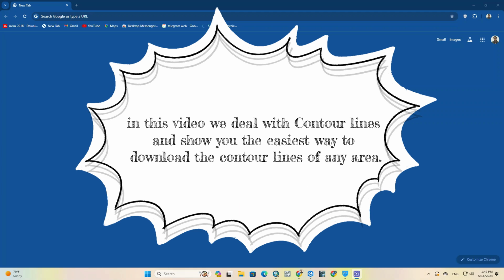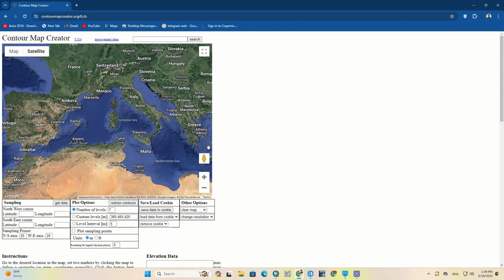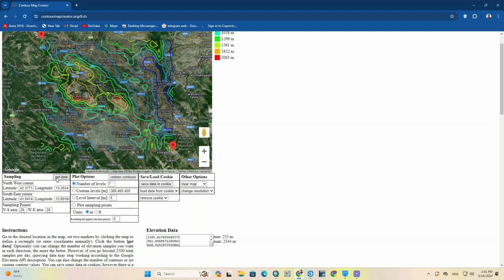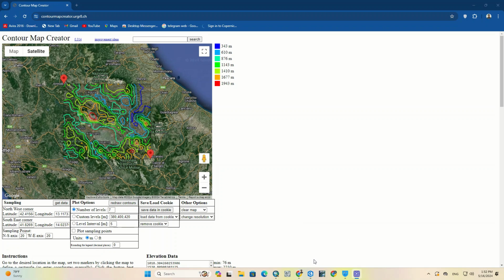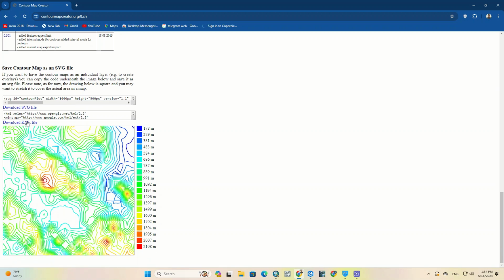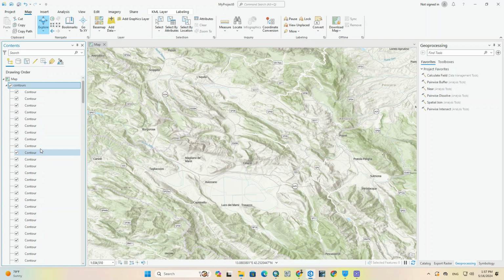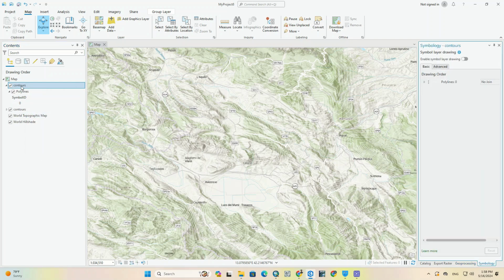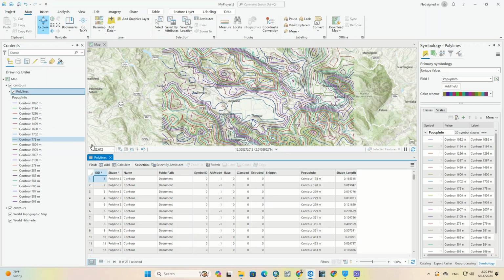How to extract contour Lines from Contour Map Creator website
Contour generation typically refers to the process of creating contour lines or contour maps, which are used in cartography and geographic information systems (GIS) to represent the topography of an area. Contour lines are lines that connect points of equal elevation on a map, and they provide a visual representation of the shape and elevation of the land.
Contour generation is an important part of mapping and spatial analysis, as it allows for a better understanding of the terrain and can be used for various purposes such as land use planning, engineering design, environmental assessment, and more.
in this tutorial we learn how to download the contour lines of any area using contour map creator website, hope you find it helpful.